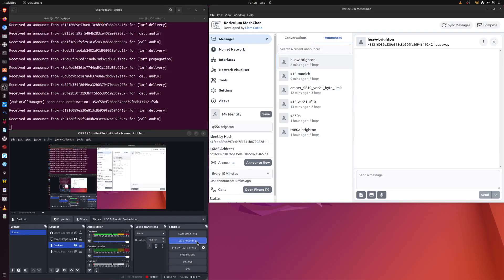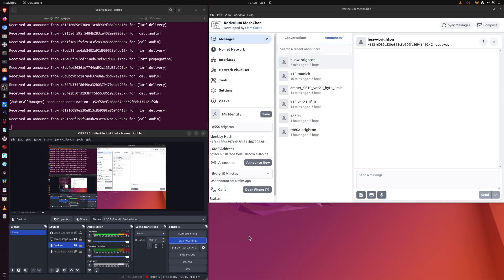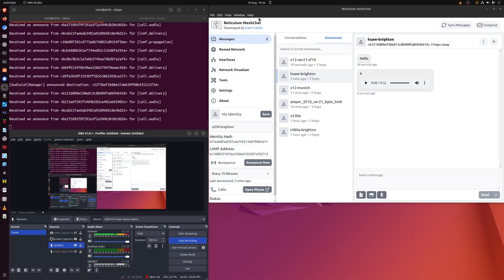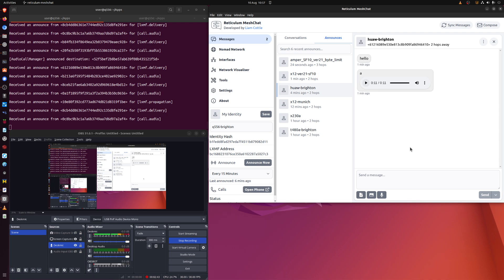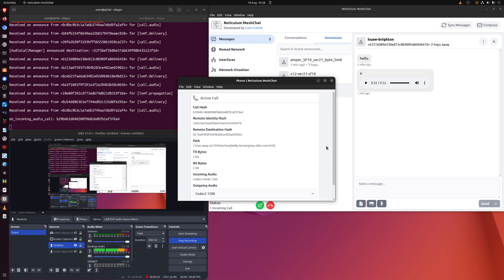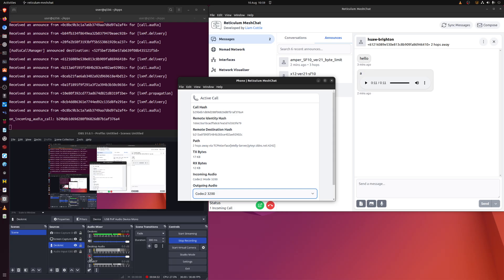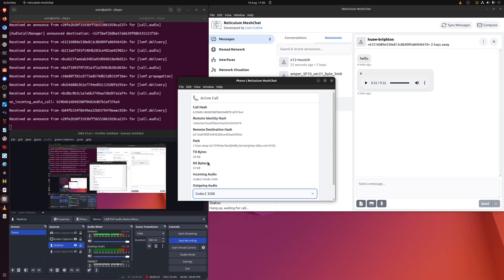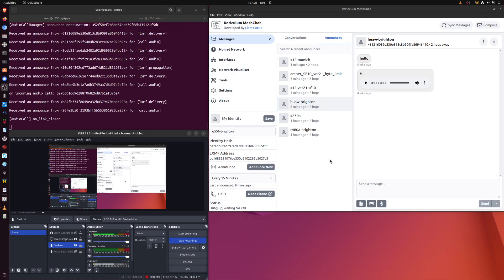Voice Messaging via Reticulum Meshchat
In this video I am using Reticulum Meschat version 2.2.1 running on Debian 13 at one end and Ubuntu 22 at the other end of a link via an Ethernet connection. I show use of an audio clip file and making of a live audio call.